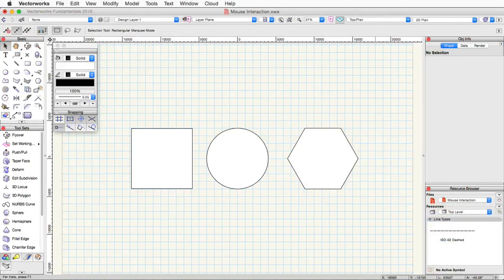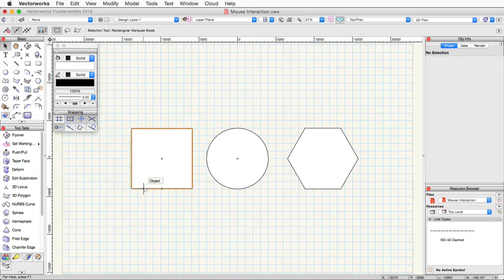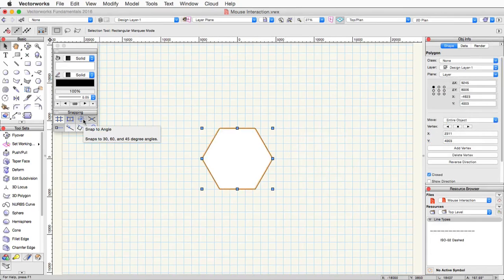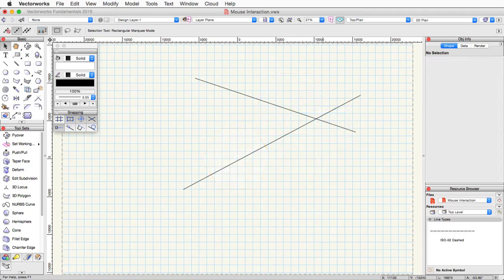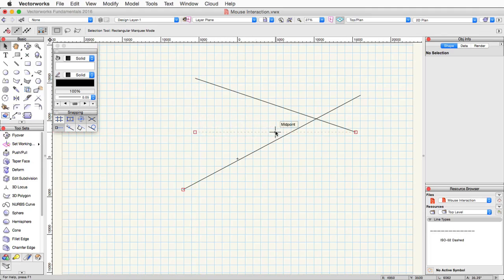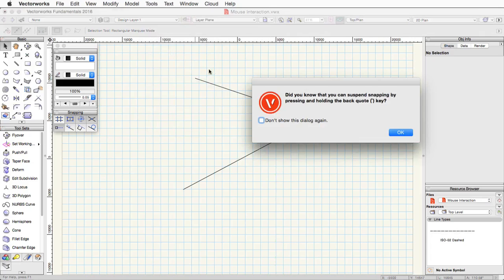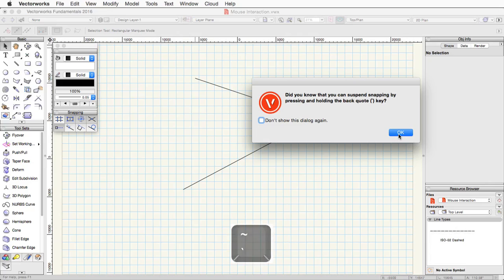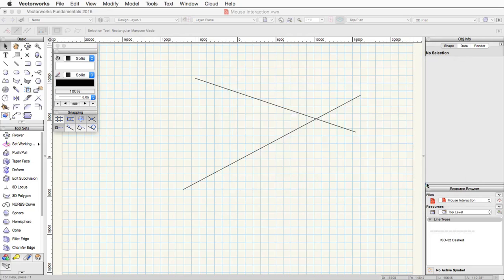The Basics - Snapping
Snapping

In this video, we will show you the various Snapping options and to how to use them.